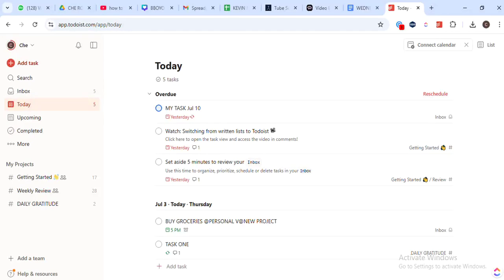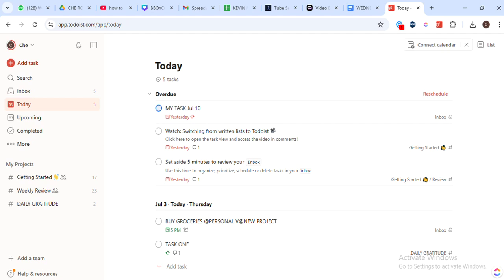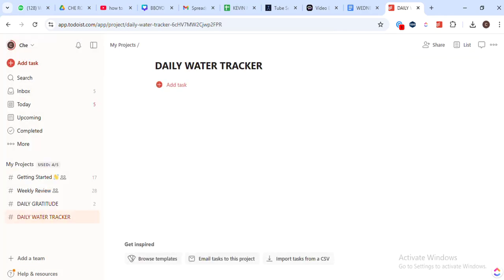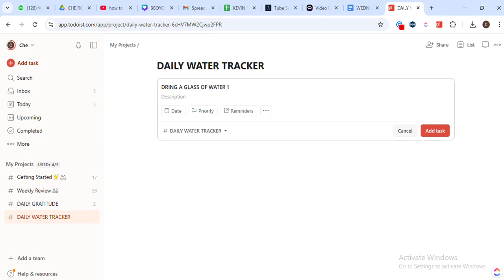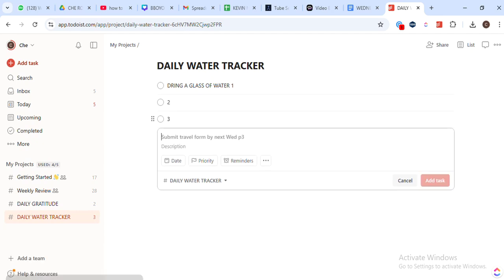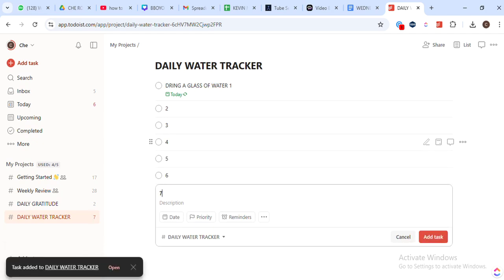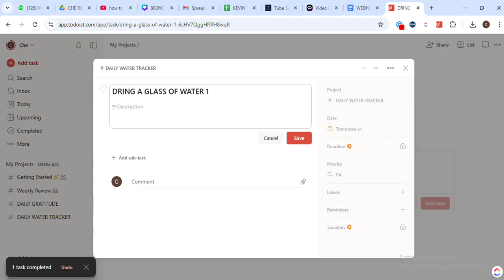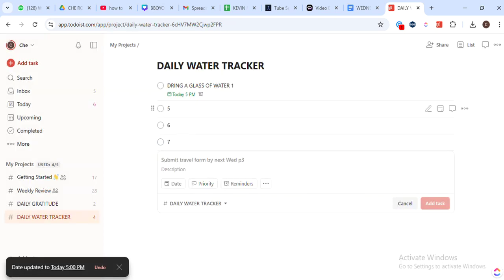How To Use TODOLIST To Track Daily Water Intake(Complete 2025 Guide)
Welcome to this comprehensive How to use Todoist to track daily water intake (Complete 2025 Guide) tutorial! In this detailed guide, I'll walk you through everything you need to know about How to use Todoist to track daily water intake (Complete 2025 Guide).

 What You'll Learn in This How to use Todoist to track daily water intake (Complete 2025 Guide) Tutorial:
• Complete step-by-step instructions for How to use Todoist to track daily water intake (Complete 2025 Guide)

Whether you're a complete beginner or looking to improve your skills, this How to use Todoist to track daily water intake (Complete 2025 Guide) tutorial covers everything from basic concepts to advanced strategies. I've designed this guide to be easy to follow, practical, and immediately actionable.

 Why This How to use Todoist to track daily water intake (Complete 2025 Guide) Tutorial is Different:

 Perfect for:
• Beginners who want to learn How to use Todoist to track daily water intake (Complete 2025 Guide) from scratch

Don't forget to LIKE this video if it helped you learn How to use Todoist to track daily water intake (Complete 2025 Guide) and SUBSCRIBE for more in-depth tutorials like this one!

Questions? Drop them in the comments below! I read every comment and try to respond to as many as possible.

• Share with anyone who might benefit from learning How to use Todoist to track daily water intake (Complete 2025 Guide)